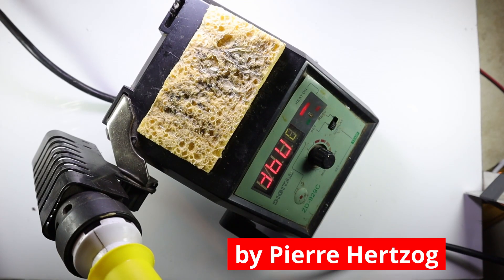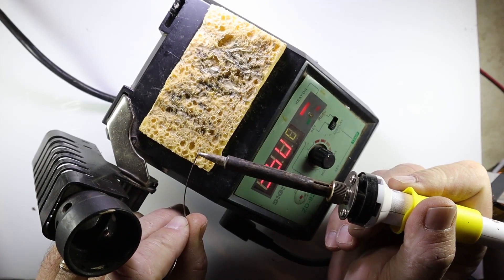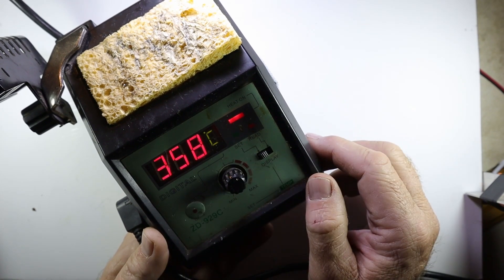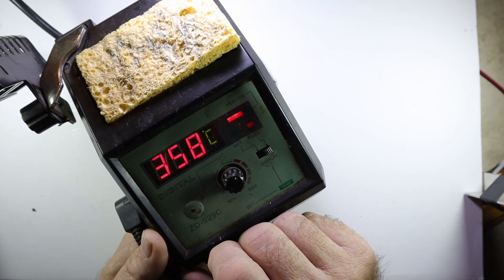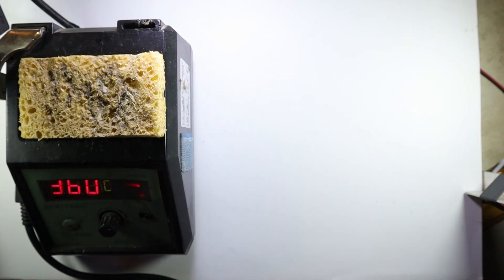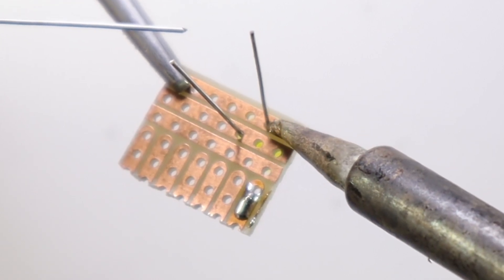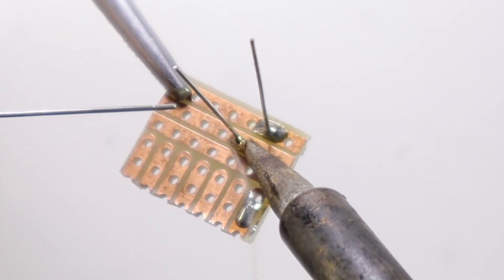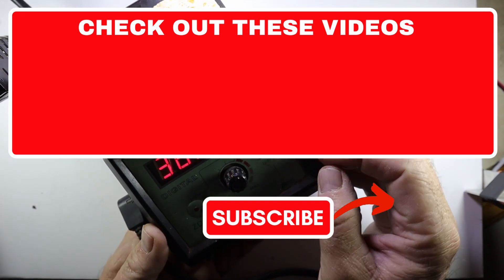How to solder - Electronics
In this short video, I will show you the basics of soldering. You can use a breadboard, but for more permanent installations in your aquaponics and hydroponics installations, soldering may be required.

Request the code for the video here. You will receive it within minutes.

You may be interested in the following videos as well
Arduino Playlist (YouTube)